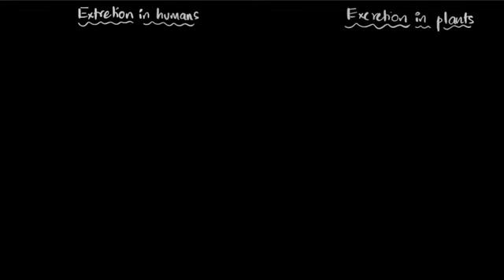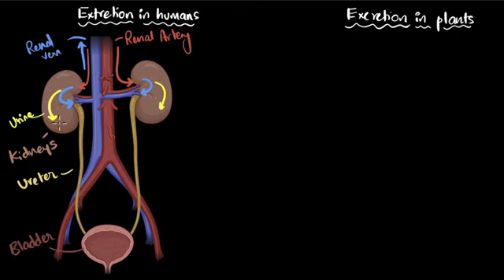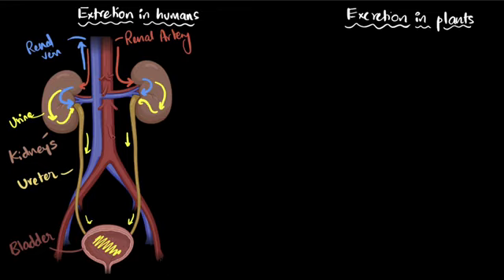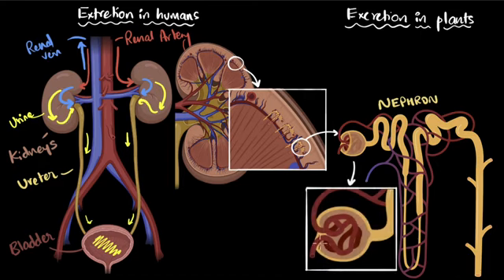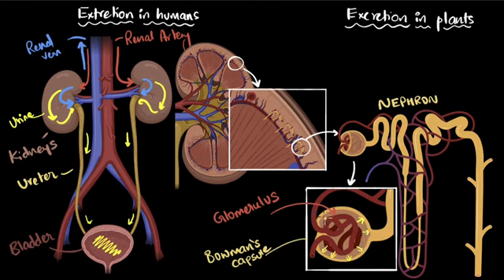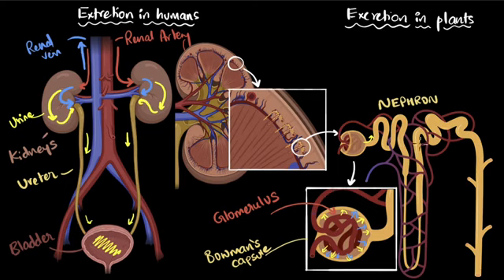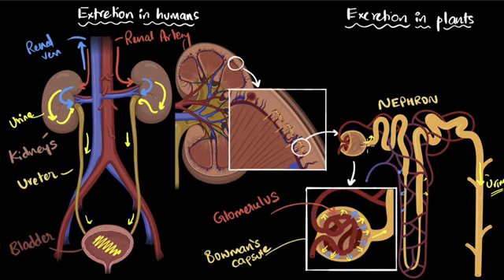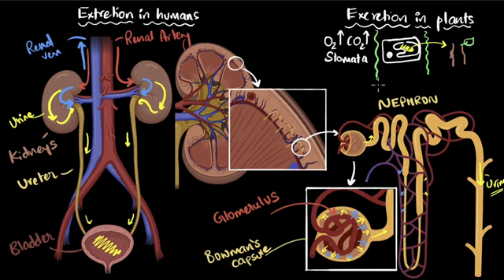Excretion in humans and plants Life processes Class 10 Biology !